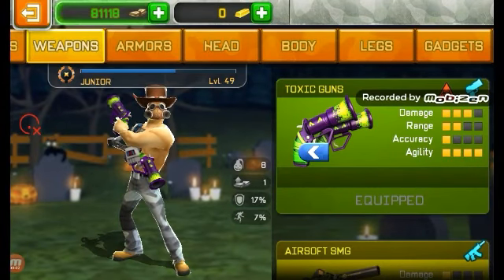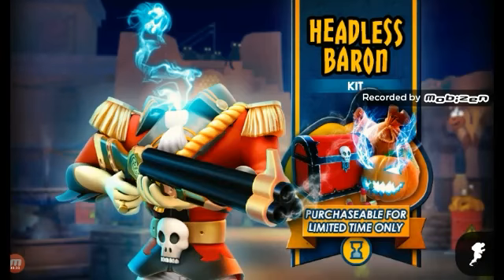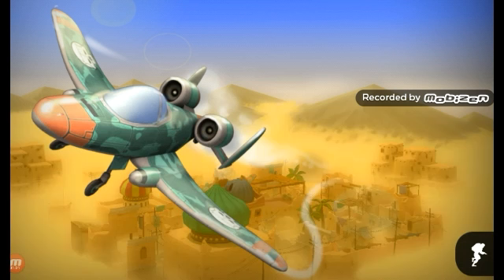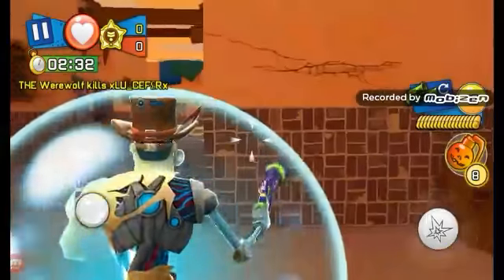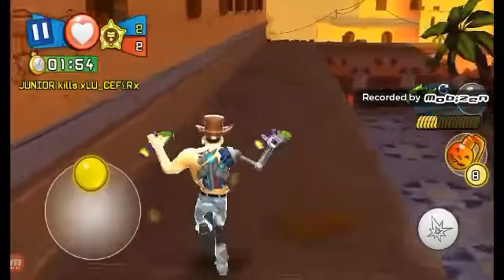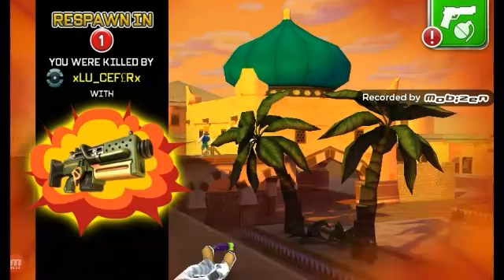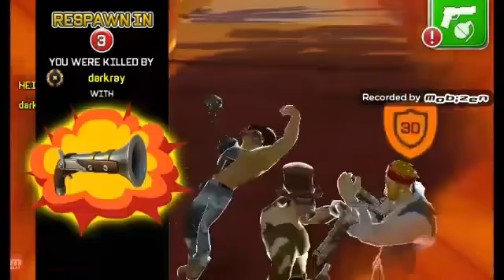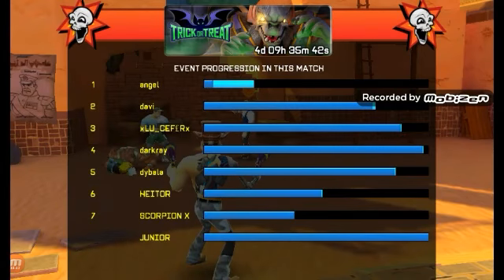Toxic Guns Review - Repawnables Review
Heres the toxic gun review! Hope you enjoy!